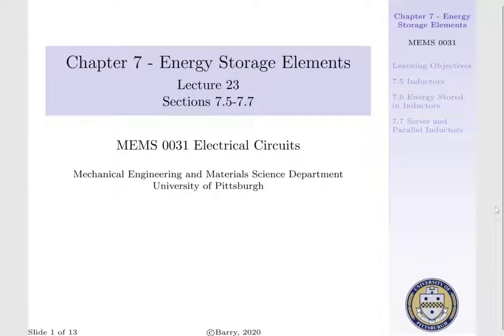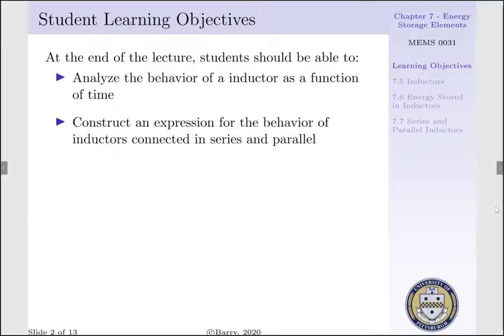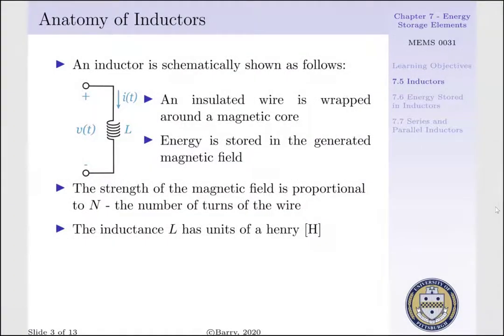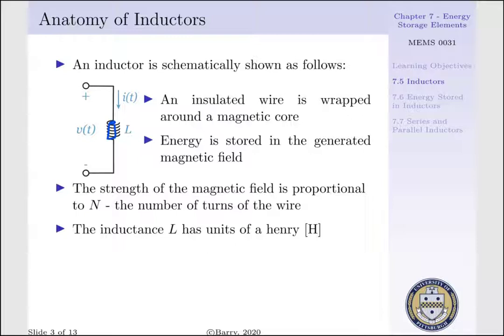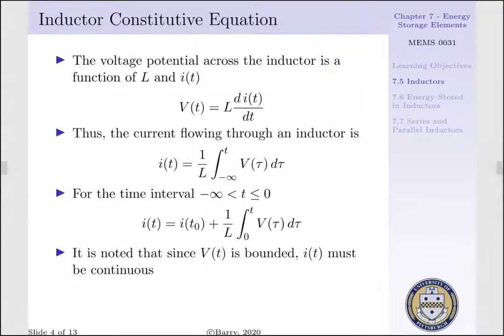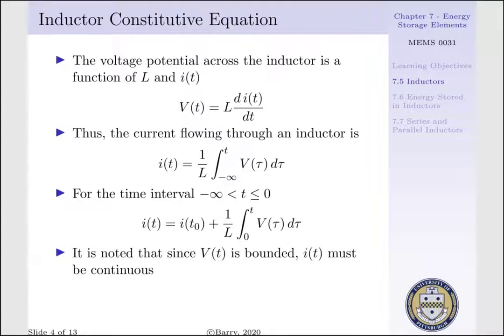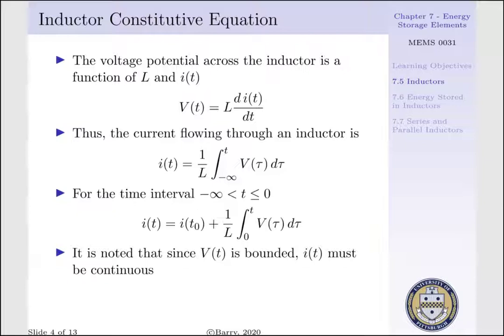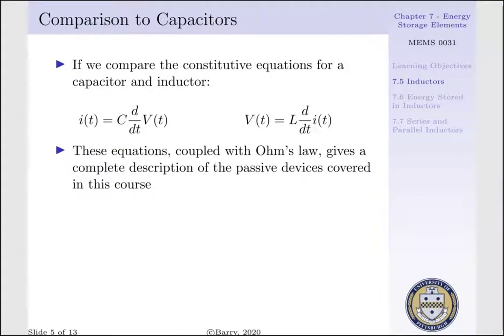Lecture 23 - Concepts